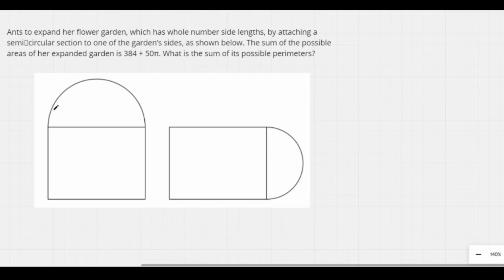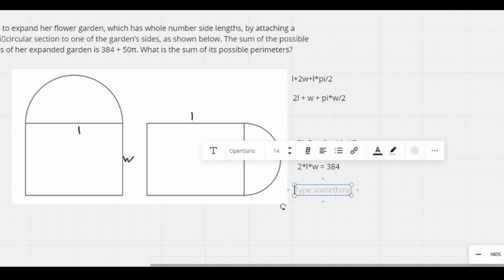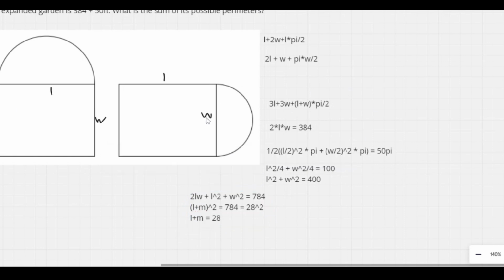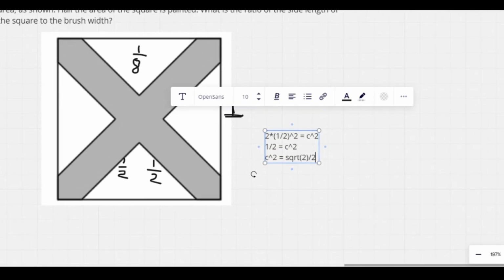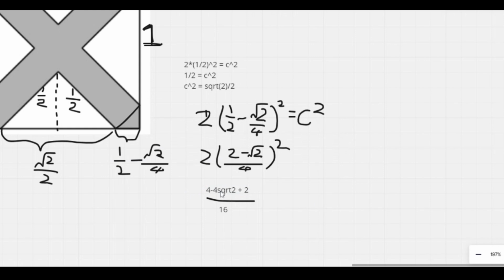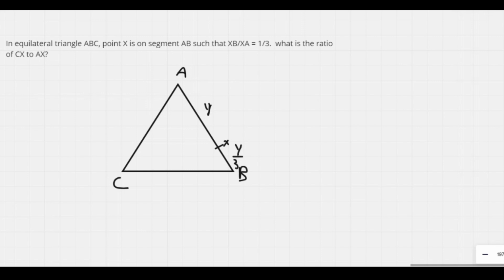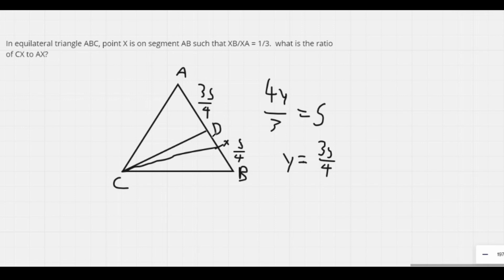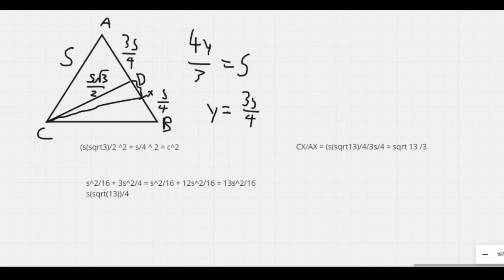Week 54 Quiz #1,4,5